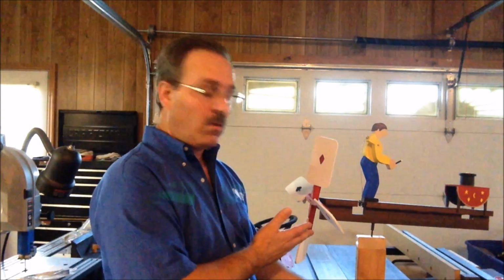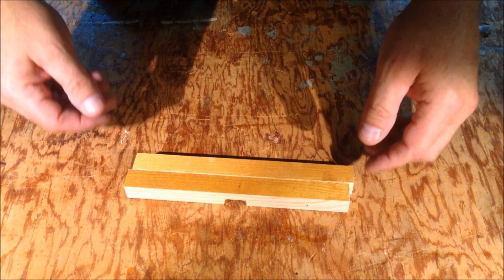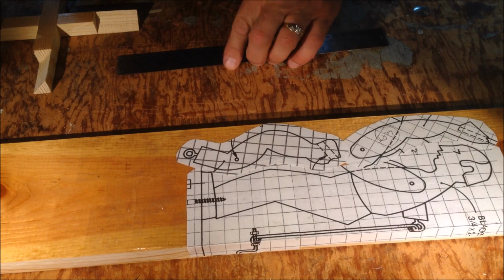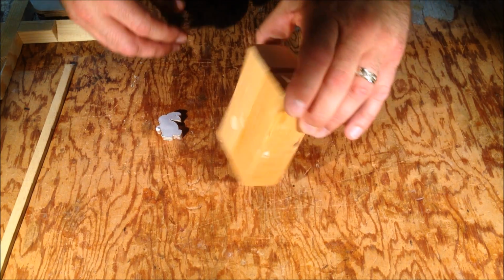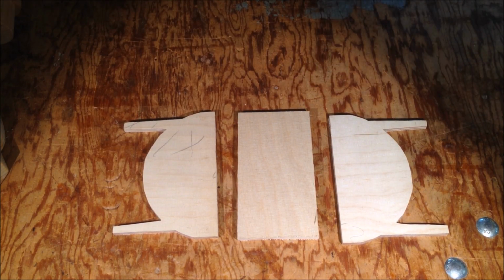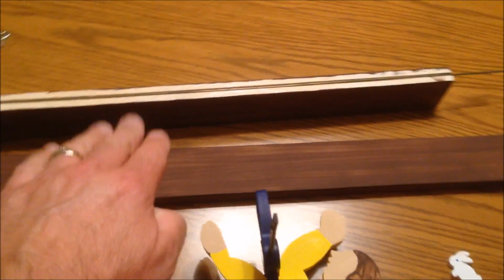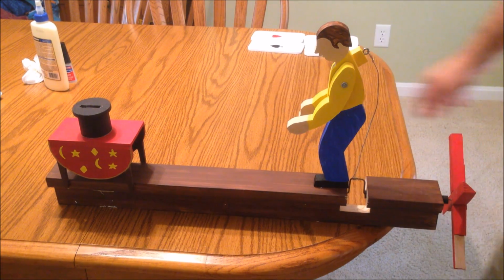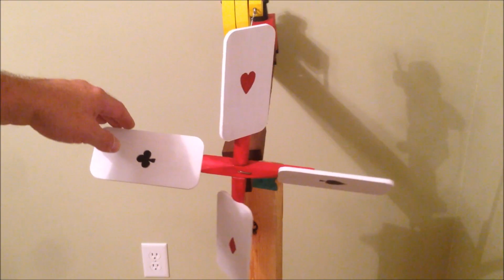Building the Magician Whirligig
This video chronicles the build of my 2014 Whirligig Wars entry. Although not a traditional build video, I think the process will be interesting to anyone wanting to make their own whirligig. This was the first one I built so it was a learning process for me and I wanted to share what I learned with you.

Regards,
Bob